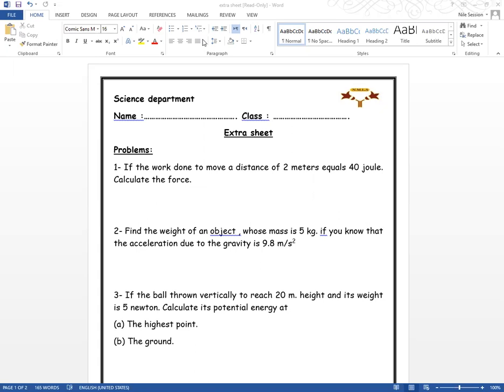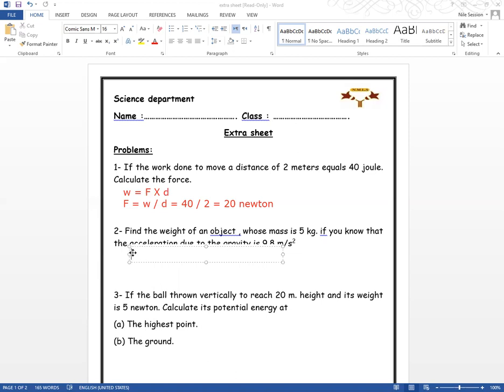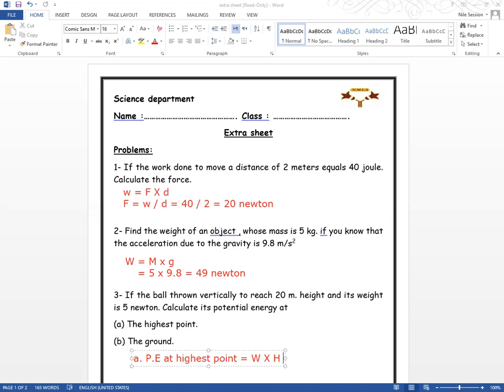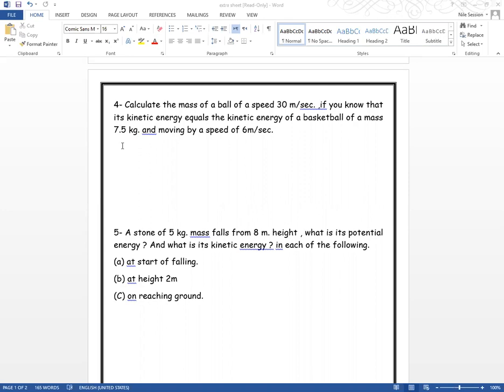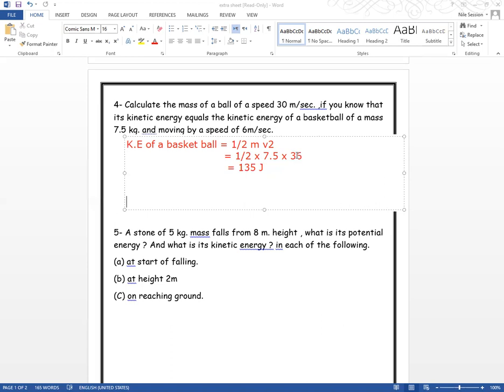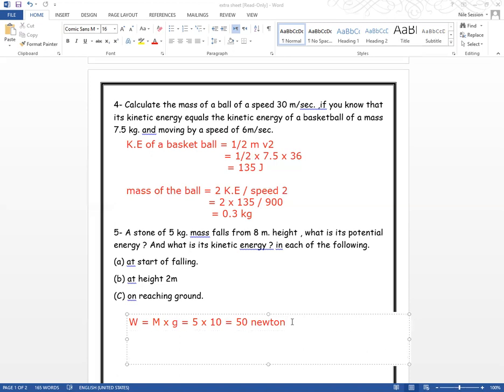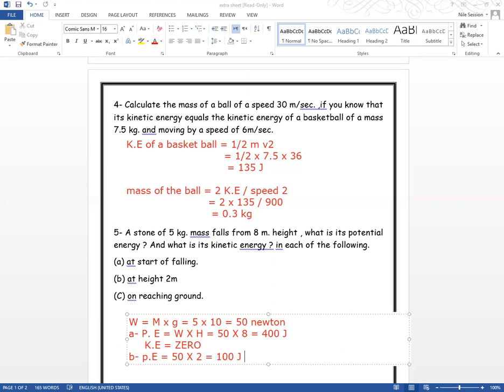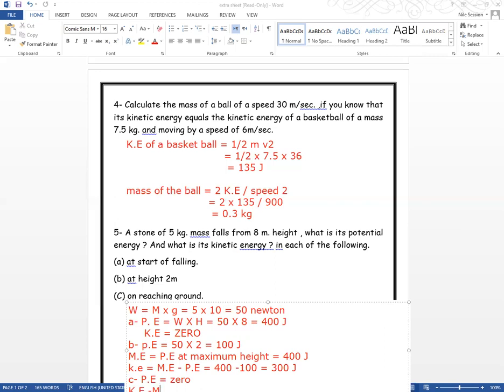online extra sheet 2 M1